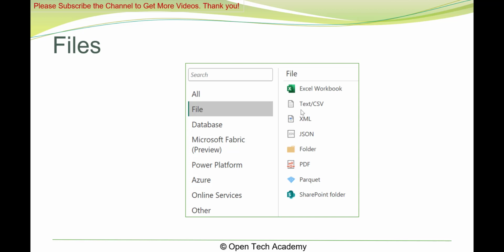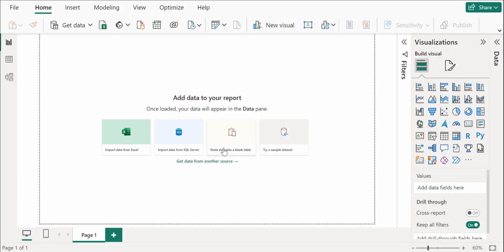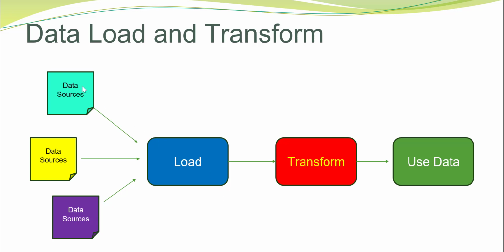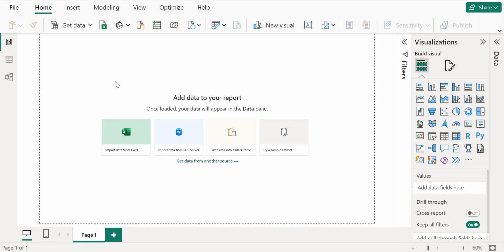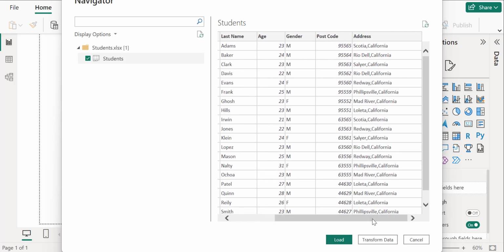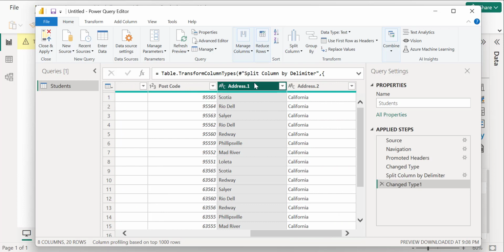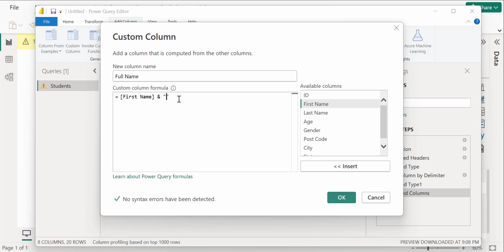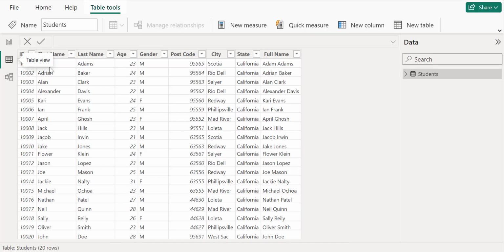01- Power BI Tutorial : How to Load and Transform Data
In this video, we are going to learn the following knowledge:
1) How many sources Power BI can load data from?
2) What is data loading and data transform?
3) How to load the data from Excel file?
4) How to split columns  (Transform Data) in Power BI
5) How to combine columns (Transform Data) in Power BI